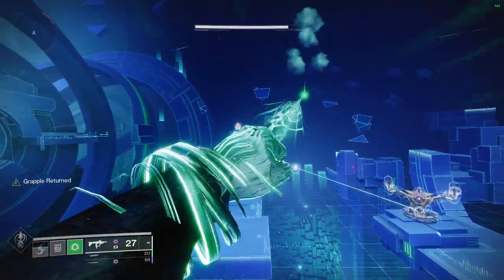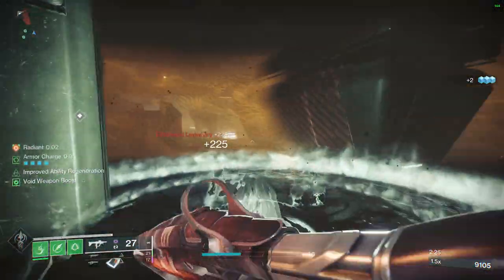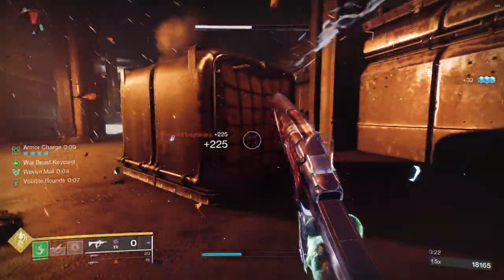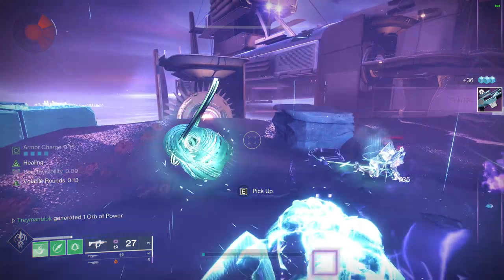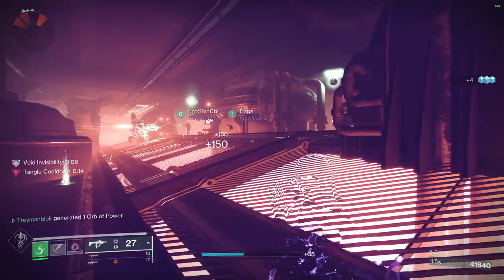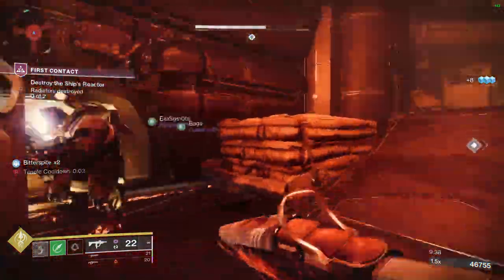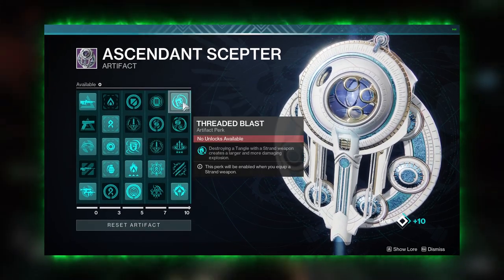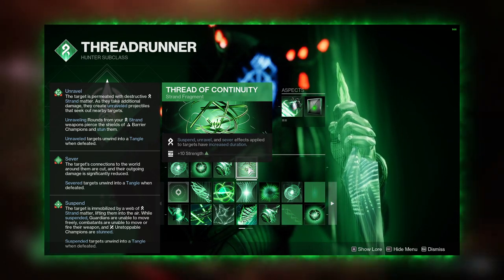The ONLY Strand Hunter Guide You Will EVER Need! - Destiny 2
0:00 - Intro
0:57 - Damage Reduction & Heals
2:43 - Damage & Combos
5:52 - Artifact
6:02 - Aspects & Fragments
7:01 - Mods
8:42 - How to play